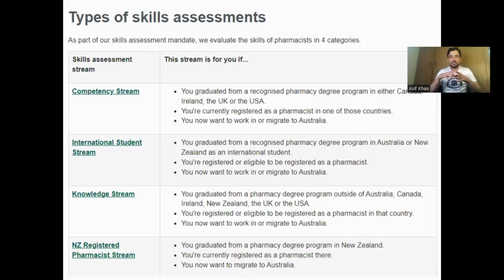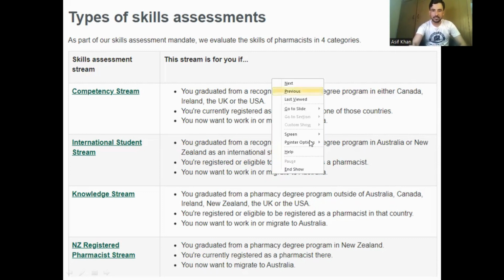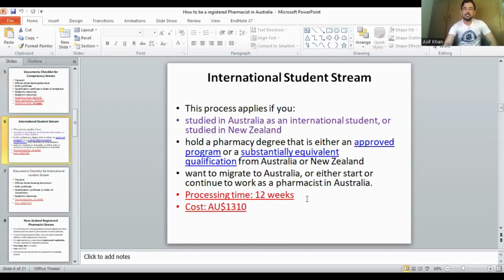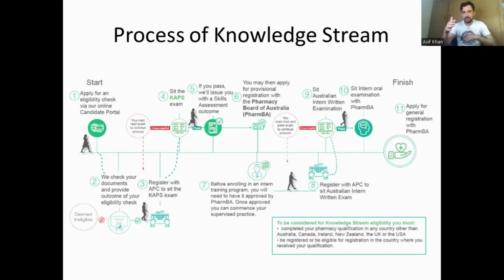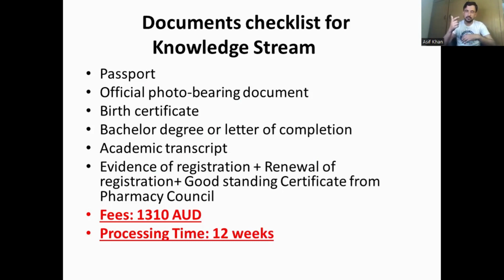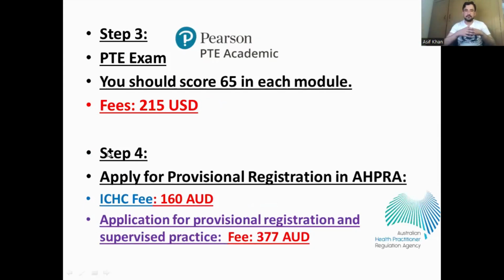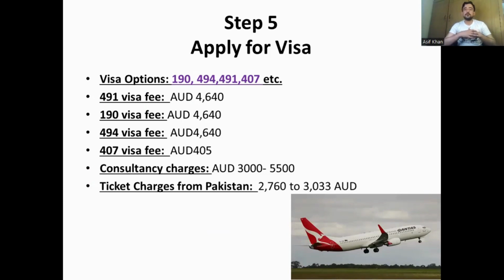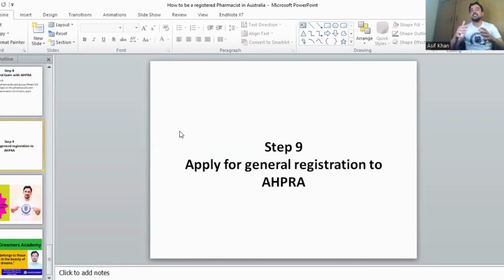How to become a registered Pharmacist in Australia || visa options for Pharmacists in Australia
How to become a registered Pharmacist in Australia-whole process explained.